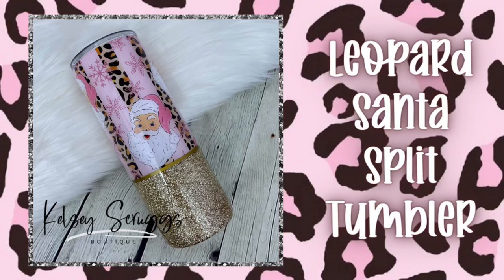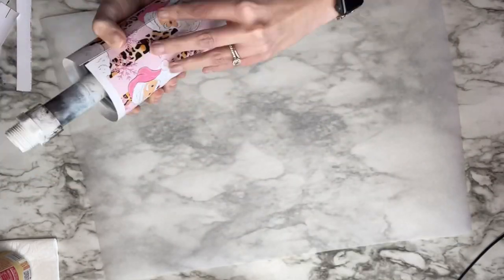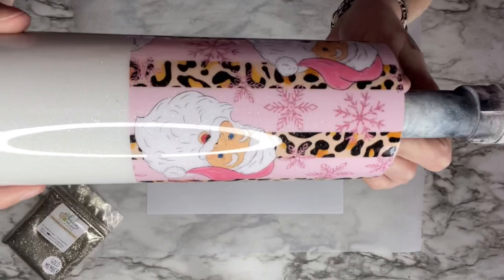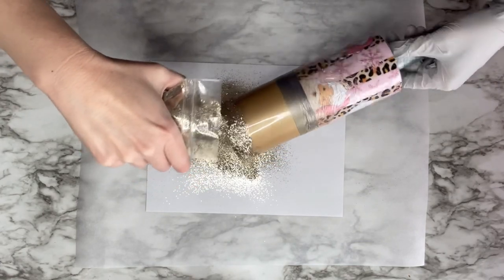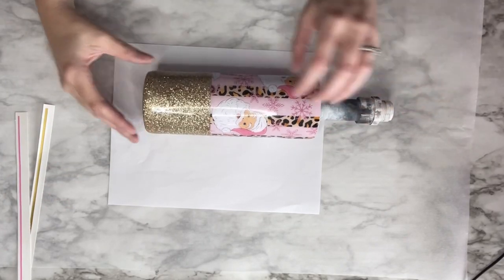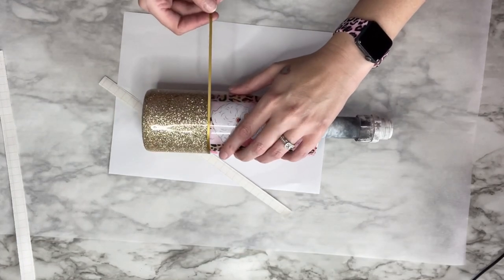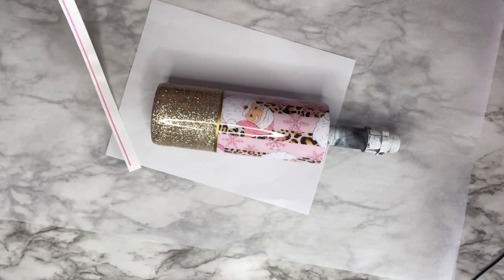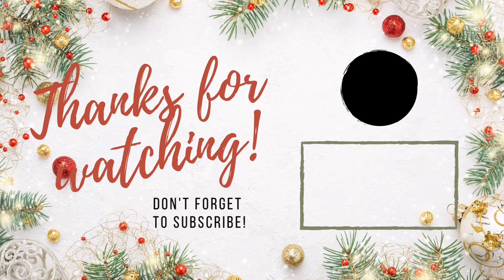Leopard Santa Split Tumbler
-glitter: goldmember from peachy olive
-rustoleum metallic gold spray paint